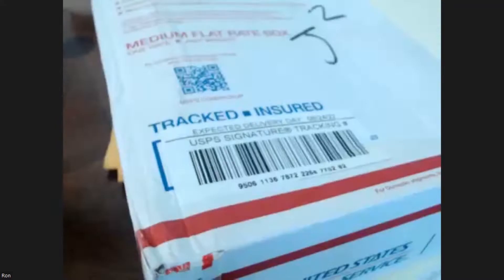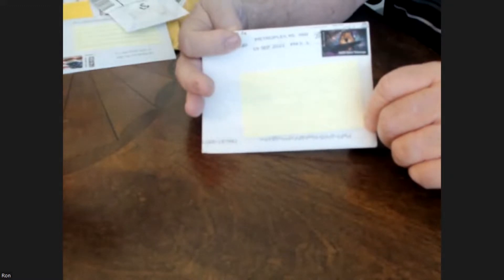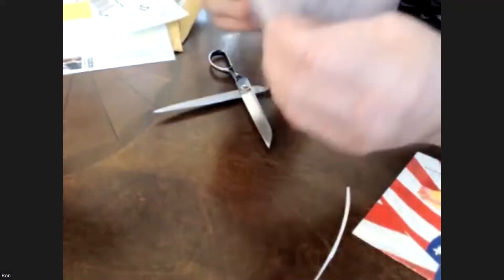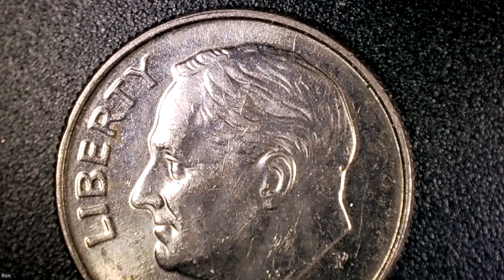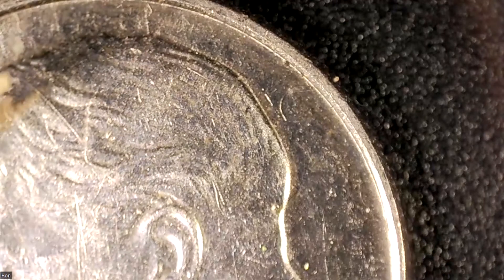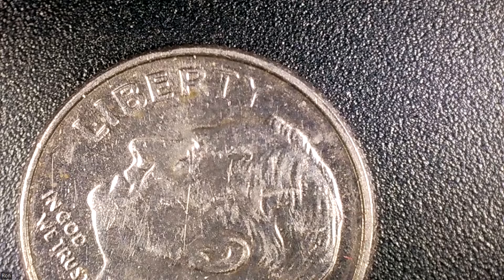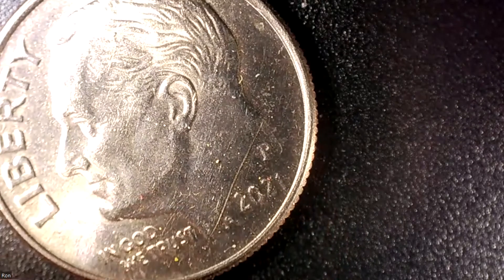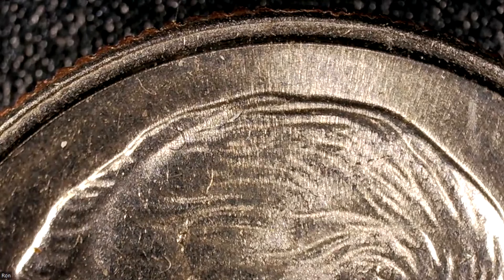Empire Episode #30 Unboxing of Subscriber Gifted Roosevelt Dimes with Die Cracks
In this video, Ron unboxes, shows and talks about 2 Roosevelot dimes with die cracks.  These dimes were gifted to Ron by a subscriber to verify the dimes actually had die cracks.